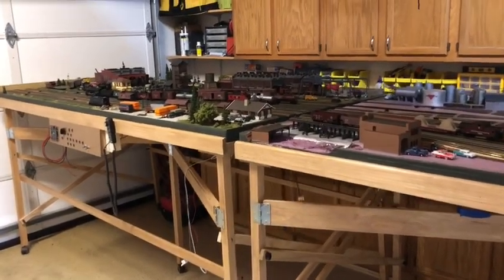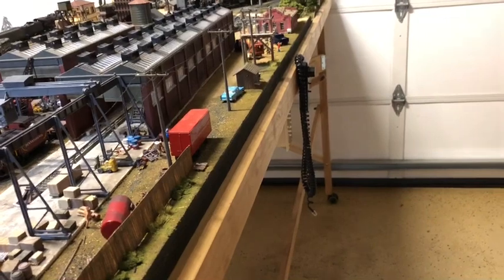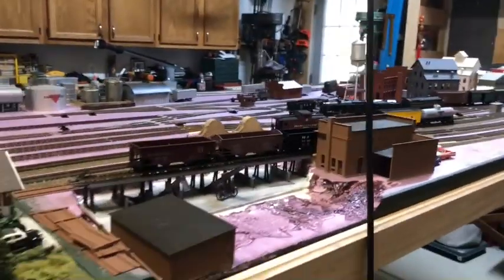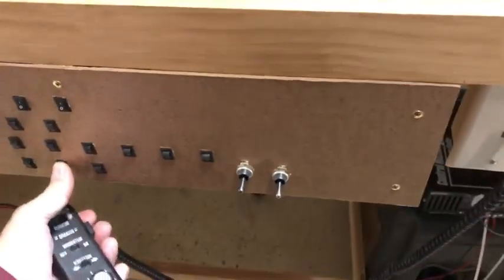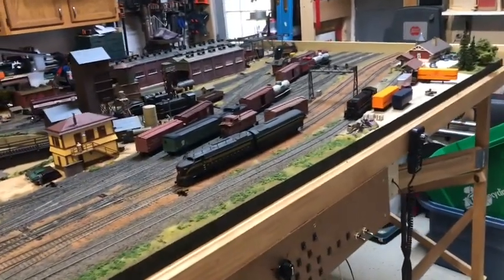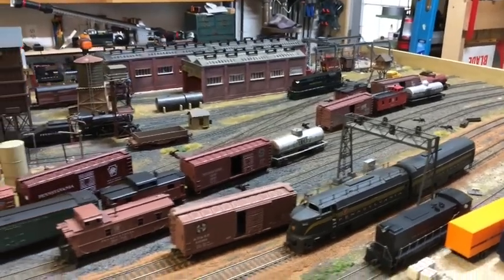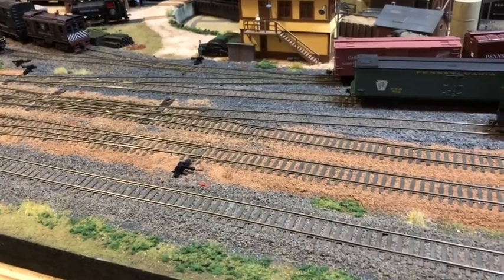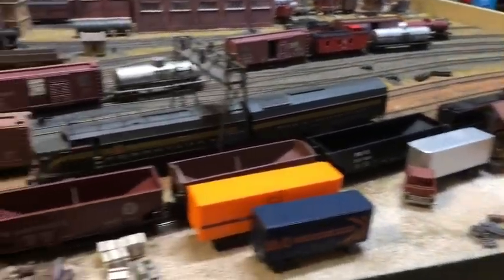Model Railroad Adventures with Bill E25 - HO Scale 4x16 garage switching layout set up and operation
Video showing how I set up my two 4x8 HO scale sections into a single large switching layout.  Also shows some design flexibility I put into it to keep operating interest high :D